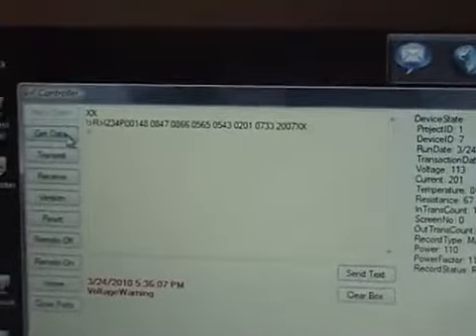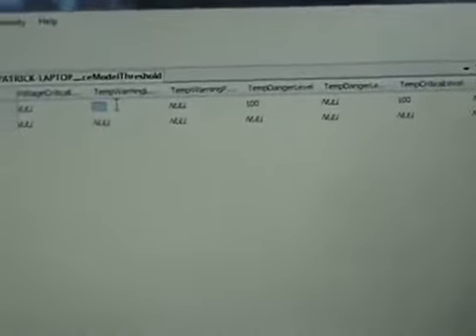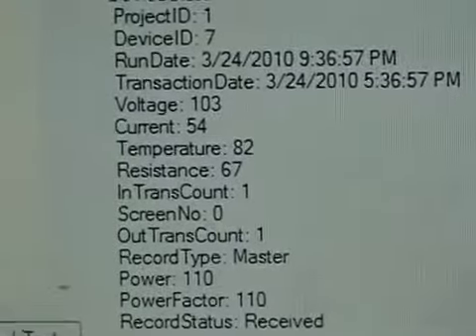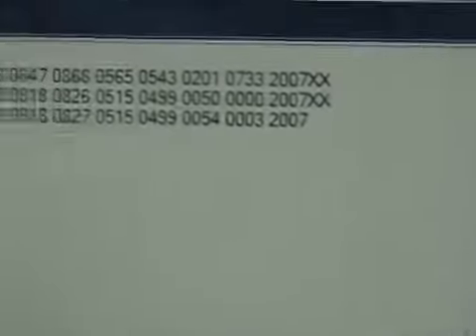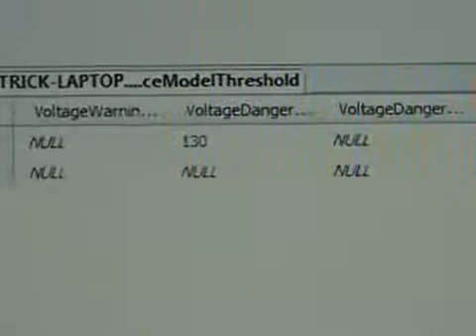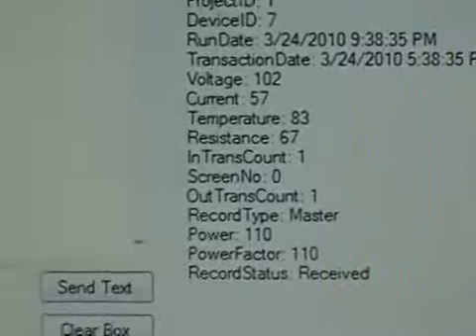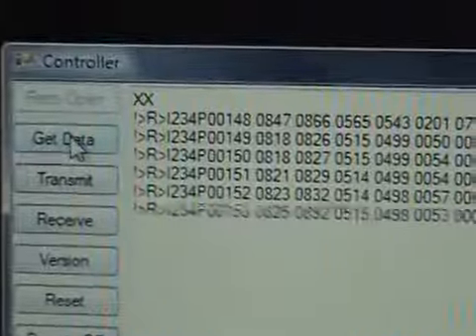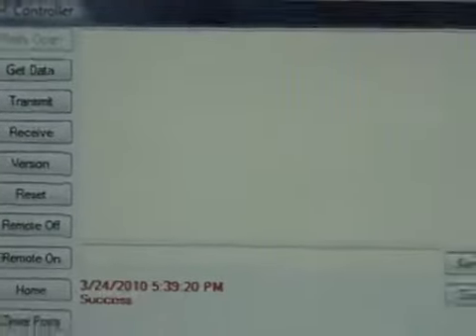ERSLLCDemo2 MPG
Description